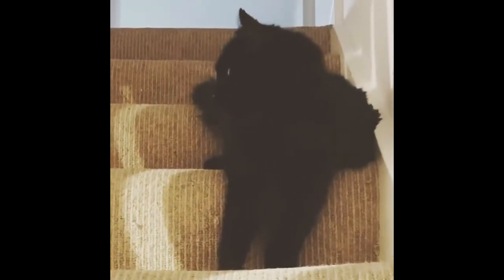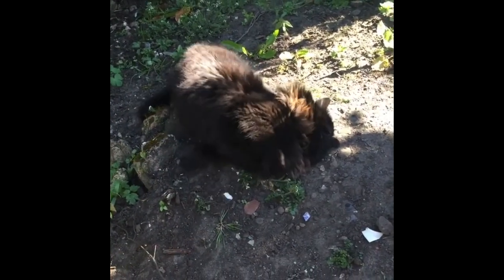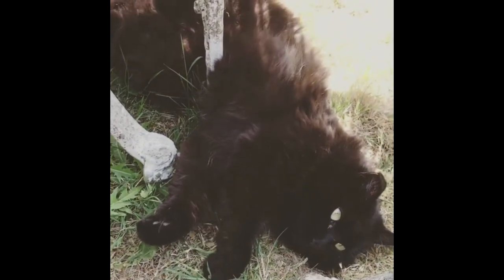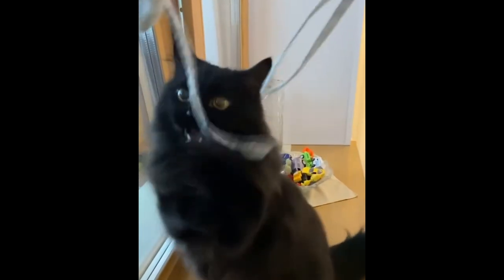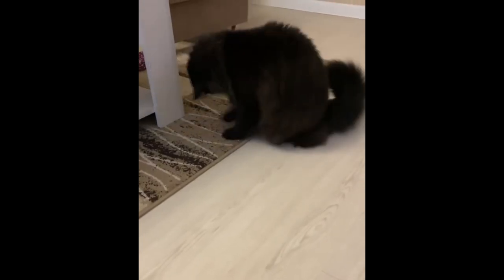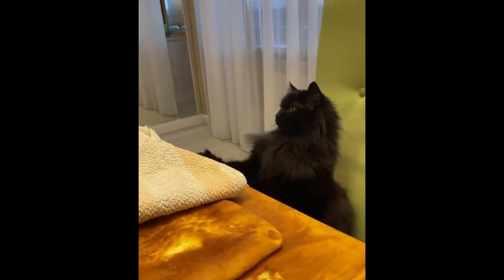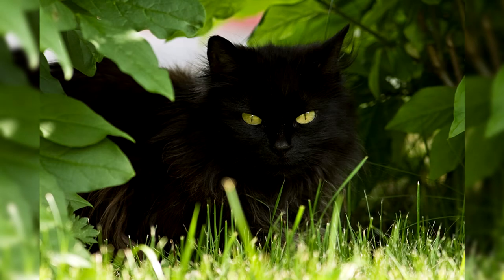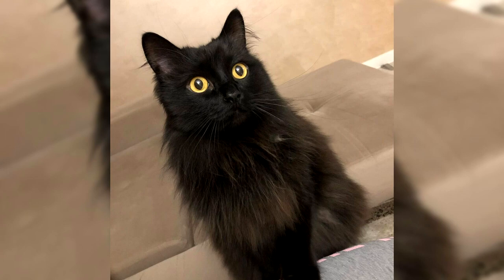Chantilly Tiffany. Pros and Cons, Price, How to choose, Facts, Care, History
--►A characteristic feature of these cats is the unevenness of the color: it is, as it were, lightened in some parts of the body and darkened in others.

Chantilly Tiffany are charming representatives of long-haired cats, in which there is something attractive and unusual ... The characteristic color for tiffany is chocolate, but it can be black, purple and blue, changing - becoming lighter - from the ridge to the belly. These cats are very friendly, well trained and unpretentious in grooming.